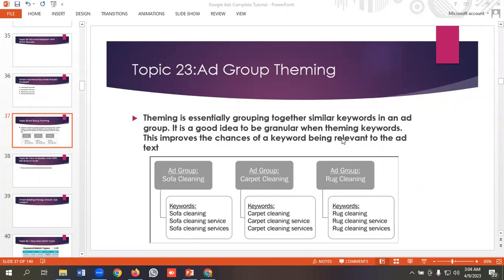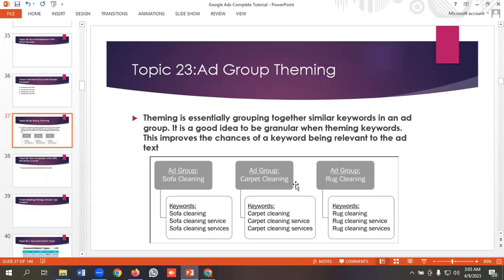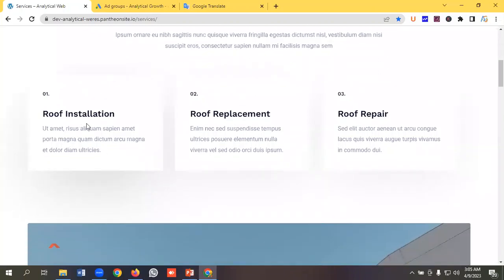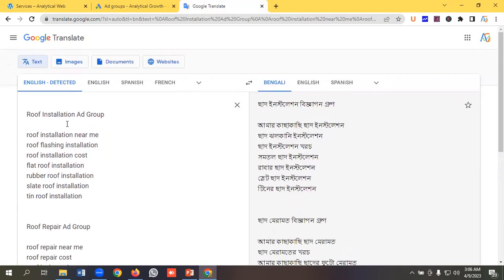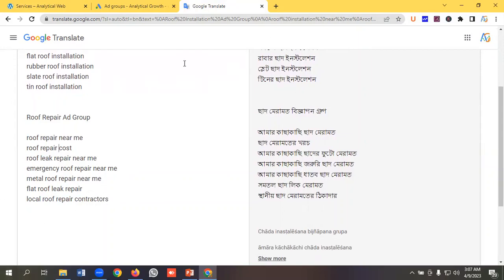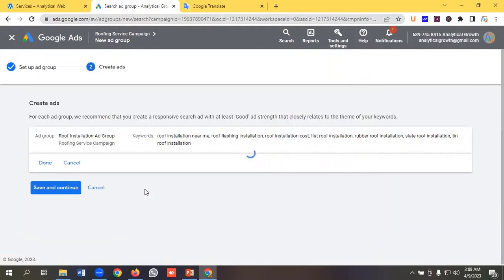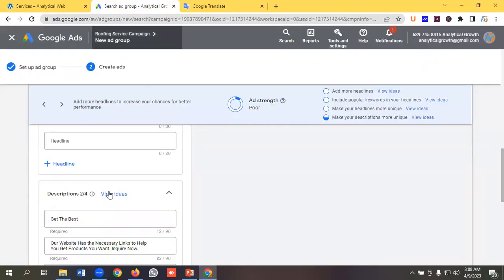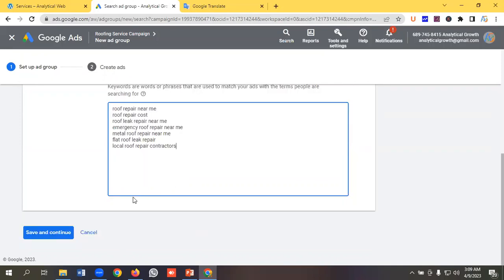Ad Group Theming In Google Ads GoogleAdsCourse2023 | Part -33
In this video, I will show you how to use ad group theming in Google Ads to improve your campaign performance. Ad group theming is the process of organizing your ads by a common theme, such as the types of products or services you want to advertise. By theming your ad groups, you can create more relevant and effective ads that match your keywords and landing pages. You can also set different bids and budgets for each ad group, depending on your goals and strategy. I will explain how to create ad groups based on the sections or categories that appear on your website, and how to choose the best keywords for each ad group. I will also share some best practices and tips for optimizing your ad group theming.

👉 How to Support:

2. Choose the number of virtual coffees you'd like to buy.
3. Leave a personalized message to brighten my day!
4. Get ready for some awesome perks coming your way as a token of my appreciation.